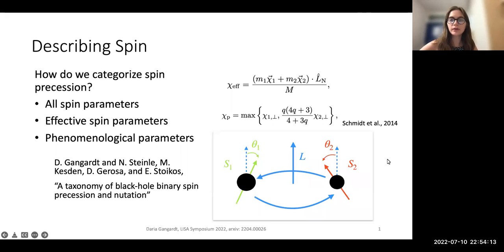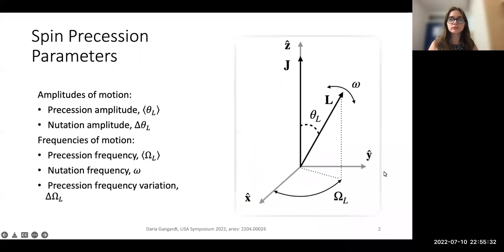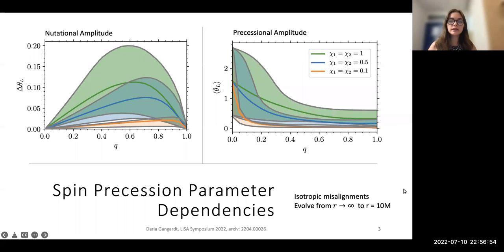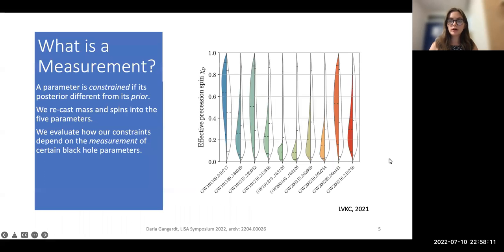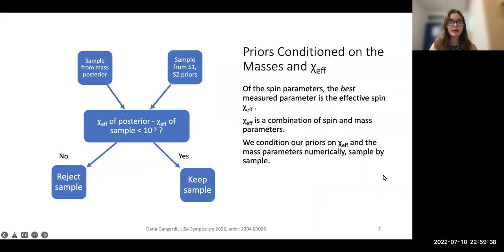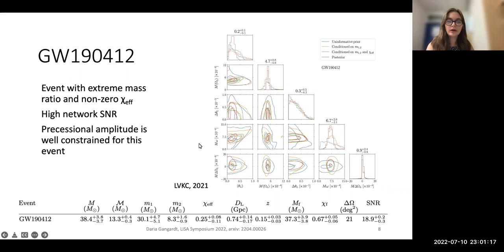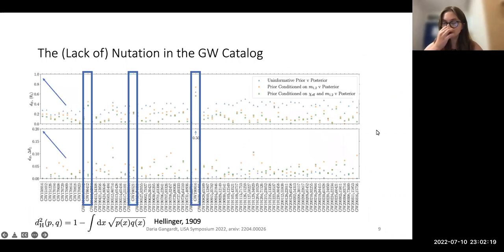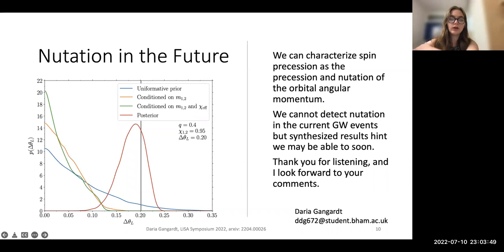Evaluating a phenomenological approach to spin precession in current gravitational wave events.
Unlike in Newtonian dynamics, if two gravitationally bound objects are individually spinning in general relativity, their spins will interact and their orbit will precess. This spin precession leaves an imprint on the gravitational wave signal. The catalog of gravitational wave events has already been investigated for spin precession, described using the two effective parameters $\chi_{\rm eff}$ and $\chi_{P}$ (focussing on the spin precession of binary black holes). Here, we repeat the investigation but with a geometrical approach. Spin precession is characterised as the spin precession of the orbital plane, split into its azimuthal motion (its precession) and its polar motion (its nutation). Looking for these effects, and understanding what binary parameters influence them, is non-trivial. We use sequential prior conditioning to resolve this. Prior conditioning is performed by combining prior distributions with posterior distributions of the parameters we're conditioning our priors on. We find that nutation, given its small expected amplitudes, is difficult to constrain. Precession, on the other hand, is clearly constrained, especially for events with highly unequal masses and relatively high signal to noise ratios. We also construct a synthetic binary that we would expect to have a high nutational amplitude, and show that with the future detector sensitivities of ground based gravitational wave observatories, these events are detectable and their nutation can be constrained to be non-zero.

Authors: Daria Gangardt, Davide Gerosa, Michael Kesden, Viola De Renzis, Nathan Steinle
Presenter: Daria Gangardt